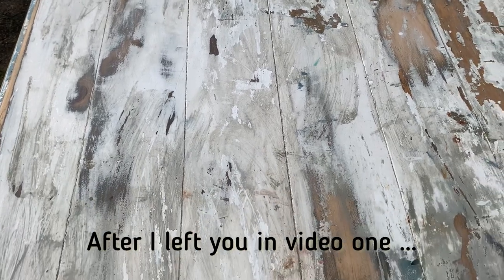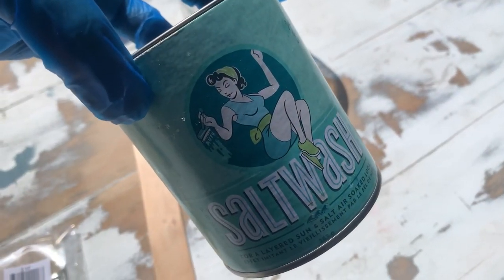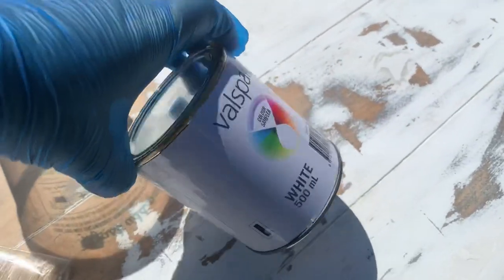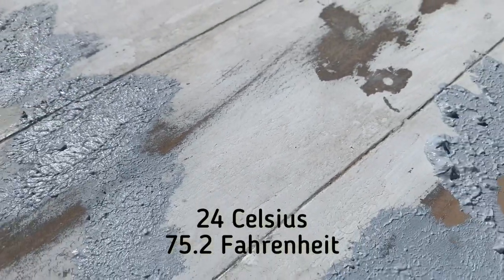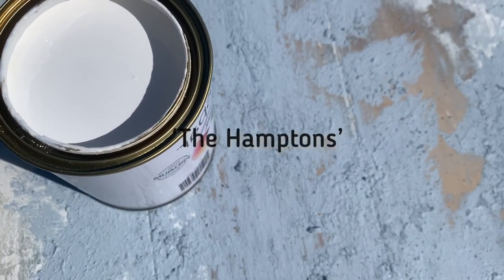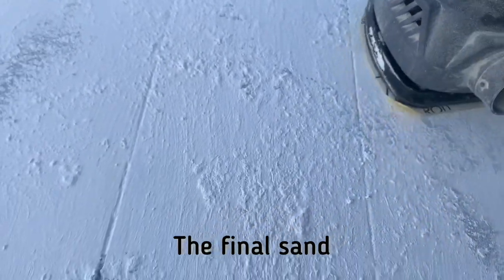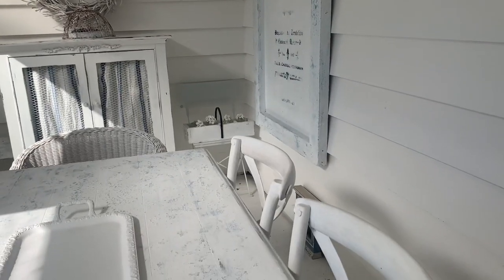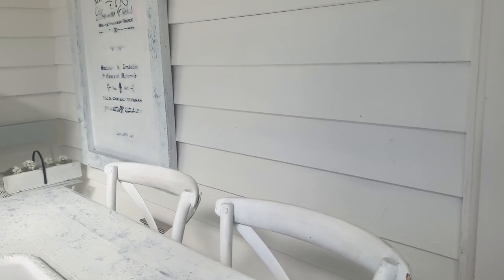French Country Cottage Table Makeover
Part One

I'm new to using Saltwash and I just love it! I hope you like how my table turned out.!

I'm beautifying my 1925 Farmhouse in a French Country style. I love French country Interiors and my farmhouse is a perfect space to embrace it.
Join me also as I record my various interests and journeys.
Terri. xx